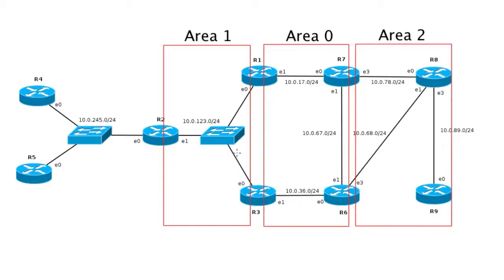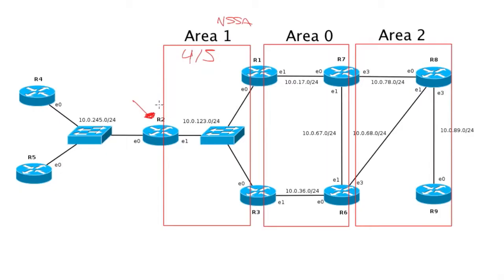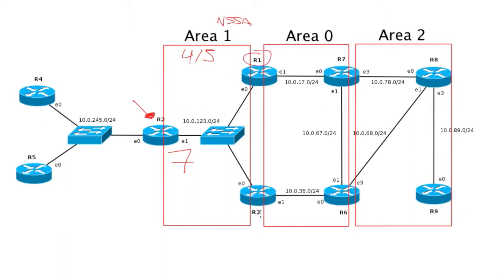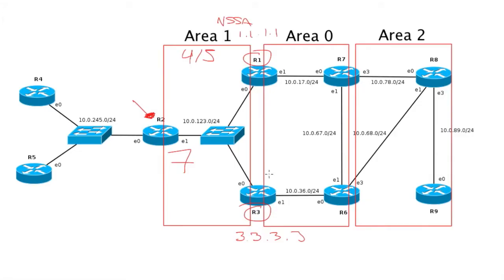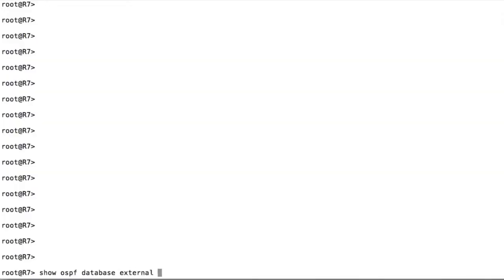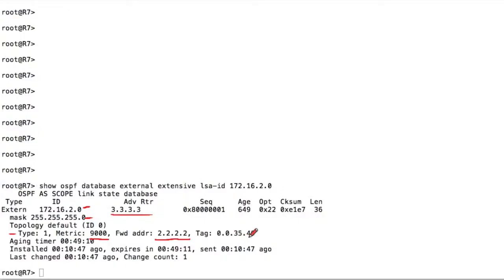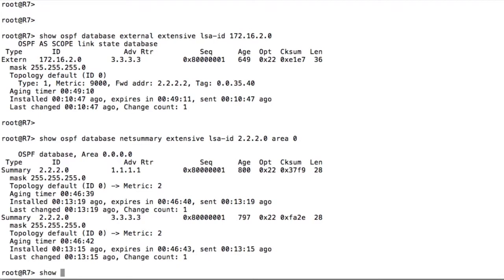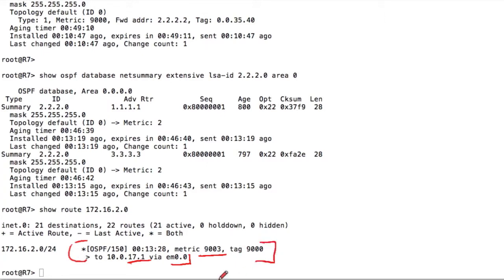OSPF LSA 7 on Juniper JUNOS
In this video we show you how interpret the OSPF database on Juniper JUNOS devices, focusing on the OSPF LSA 7